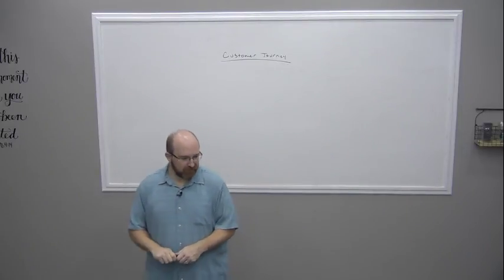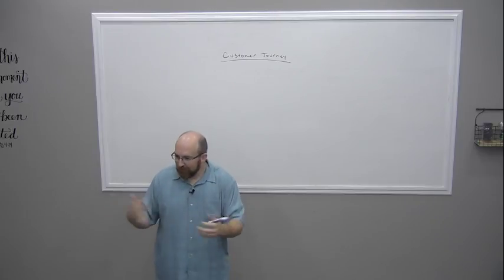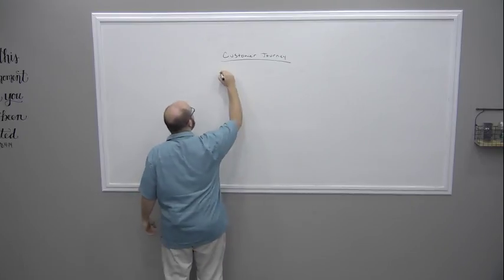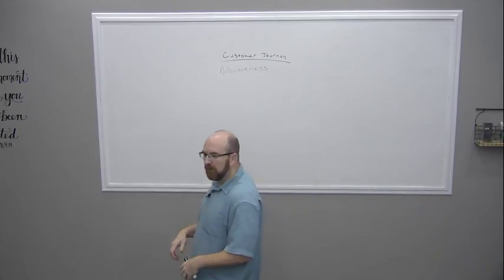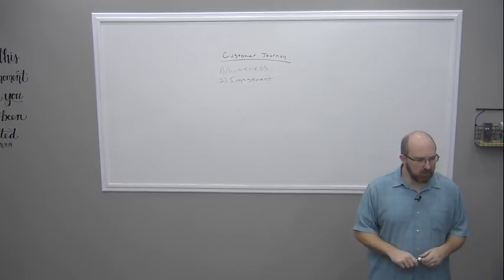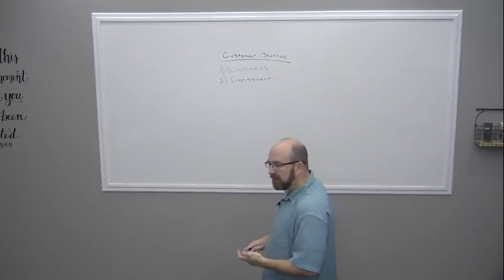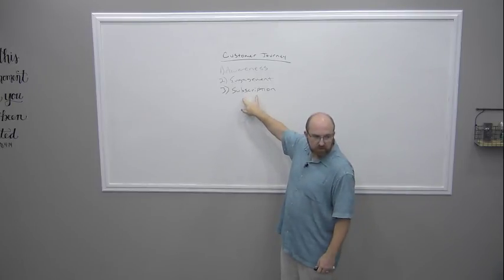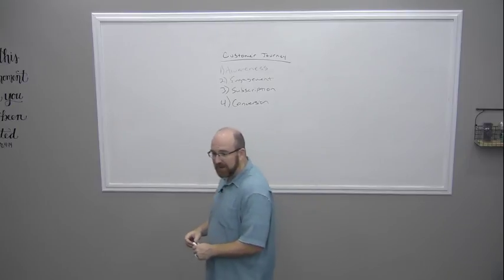Customer Journey - Awareness to Conversion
Awareness is the first stage of the customer journey. During this stage, the customer realizes their problems and tries to define their pain points. The customer journey is something marketers must always be thinking about it.

There are three key phases in the customer journey, which correlate to the stages in your marketing funnel:
1. Top of the funnel – The customers who are aware of their need for a solution.
2. Middle of the funnel – The customers who are considering different solutions.
3. Bottom of the funnel – The customers who are ready to commit to a specific solution.

One of the marketing funnels is all about getting your brand discovered by the right people. Most of the stuff you’ll read online about digital marketing focuses on this stage of the funnel by using strategies like SEO, social media, and paid search to bring new visitors to your website.

In reality, this is only the beginning of a complete marketing strategy that turns new visitors into paying customers over multiple touchpoints, sessions, and devices.

The most important thing at this stage is making sure you target relevant audiences to bring traffic to your website that has the potential to buy into your offer.